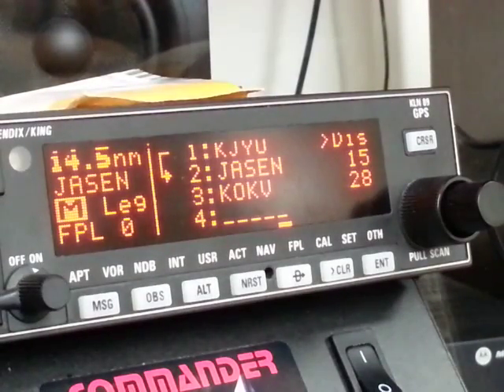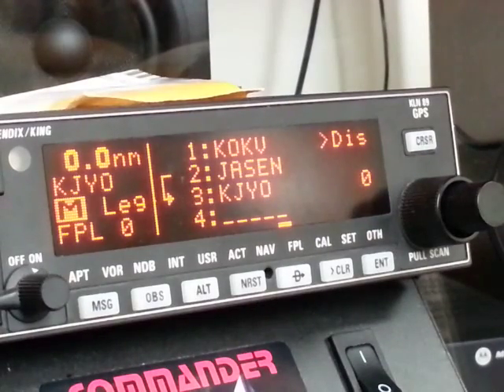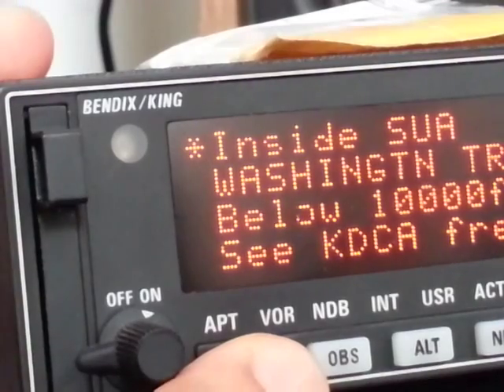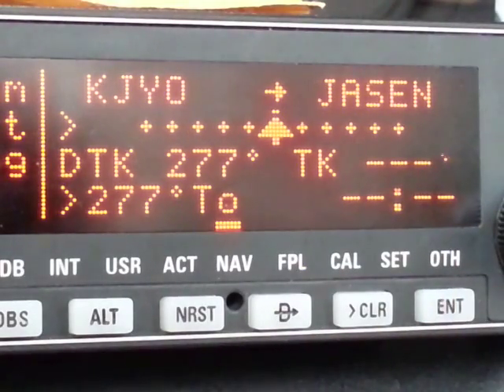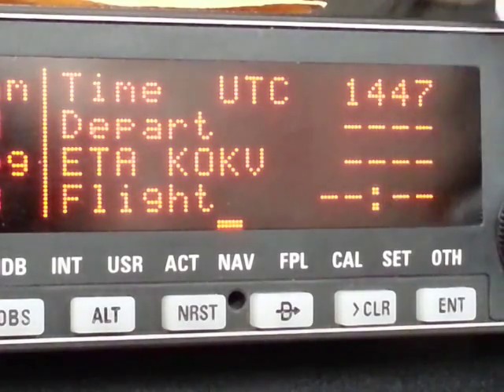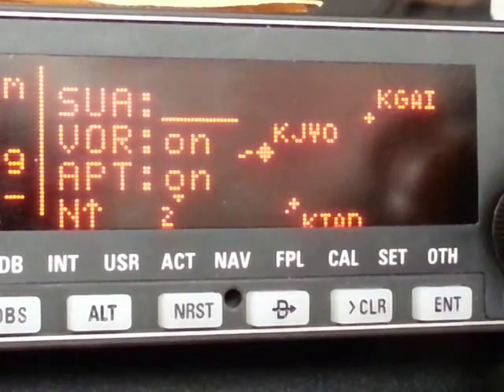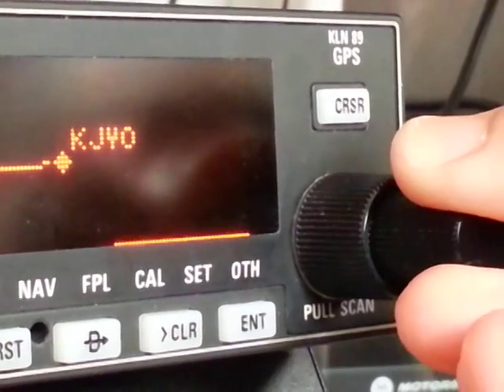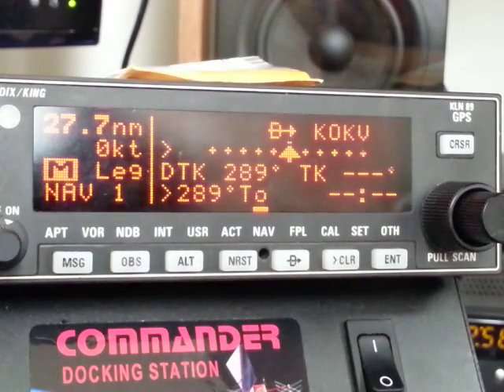Bendix King KLN 89B - NAV Chapter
This video will show you how to use the Bendix King KLN 89B NAV chapter to enter a flight plan and navigate (For information only.  please consult your instructor before attempting).